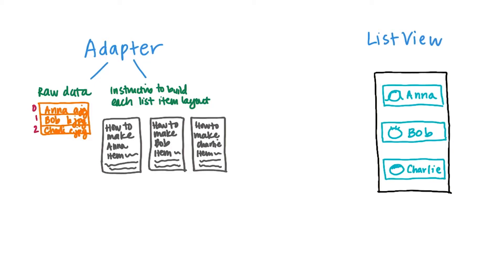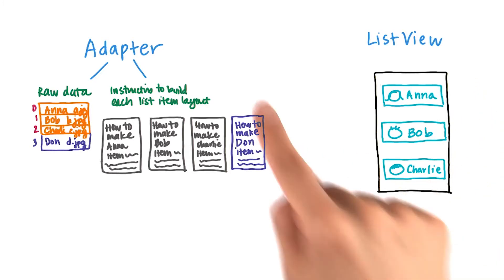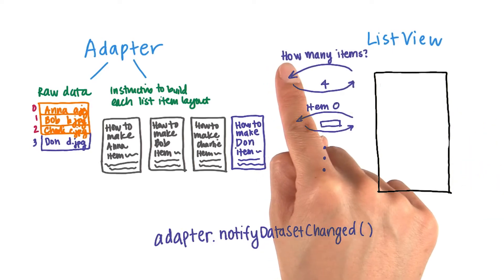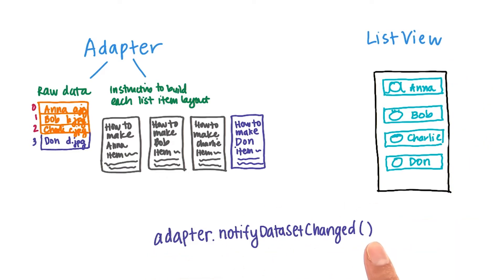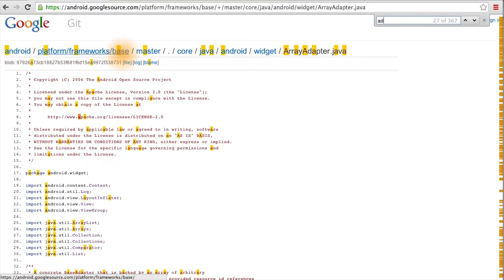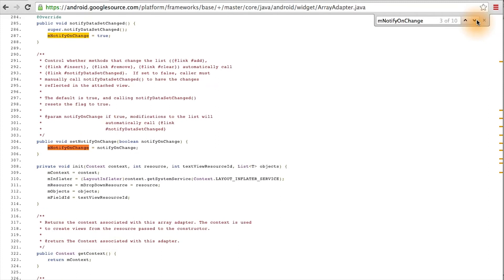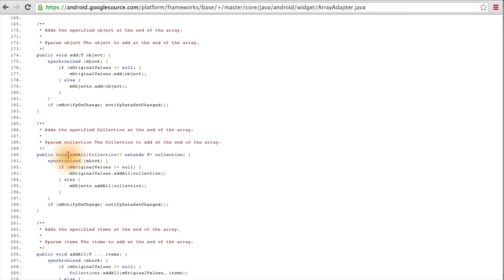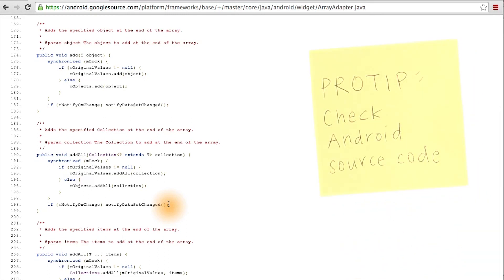Source Code for ArrayAdapter - Developing Android Apps